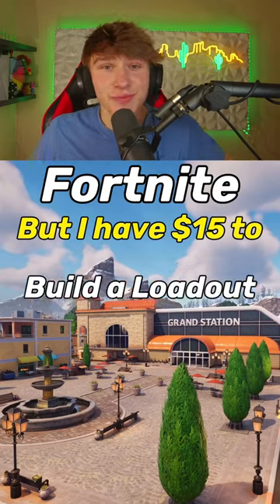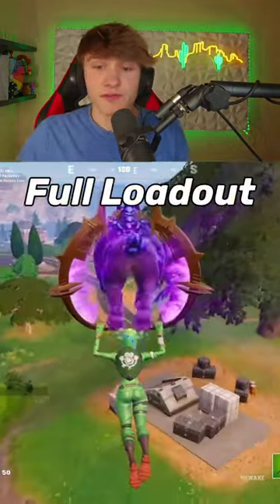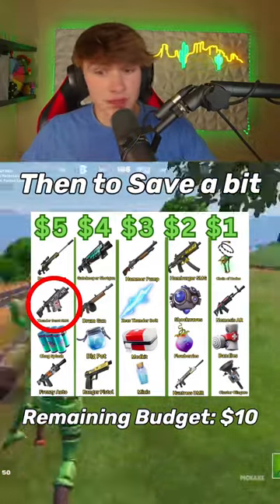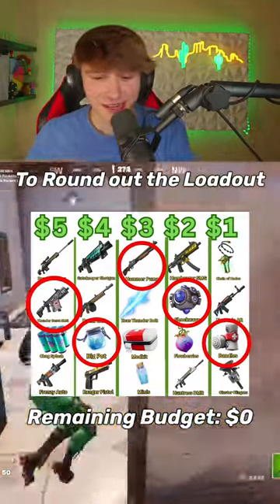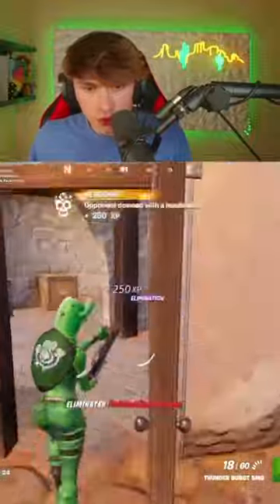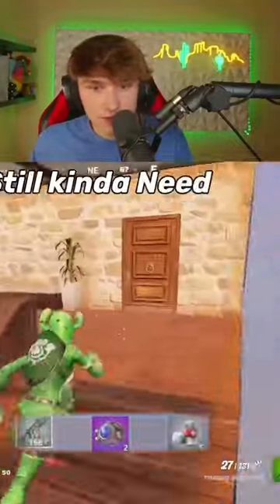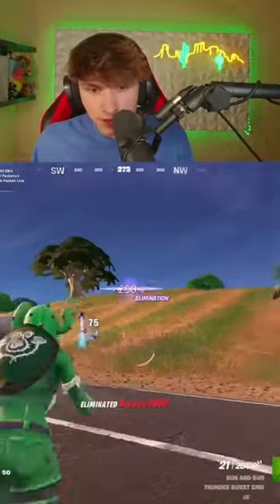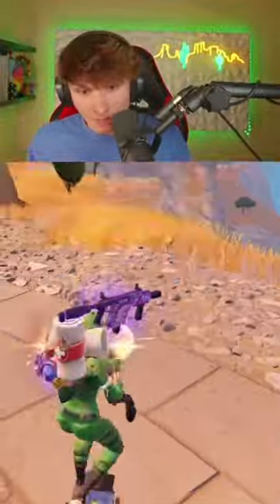Building My Loadout with Chart